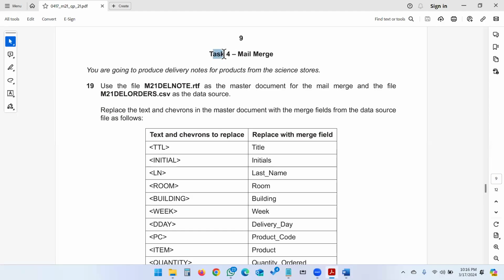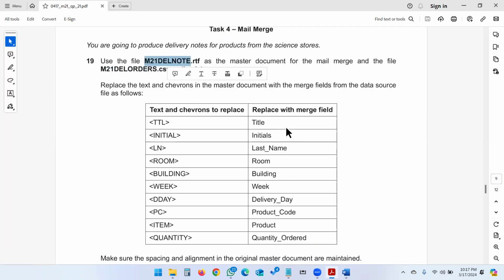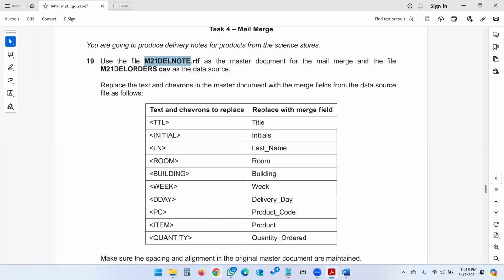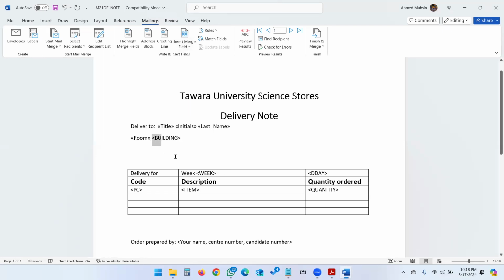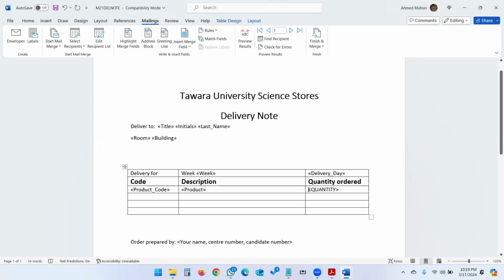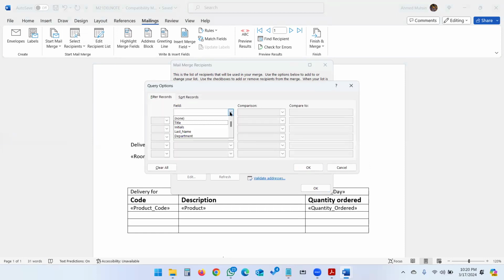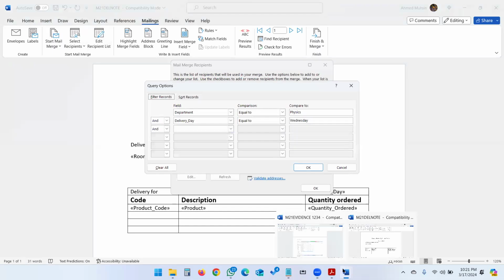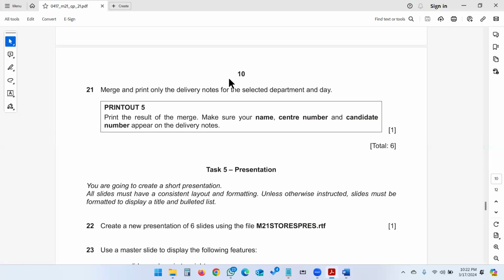2021 March Paper 21 - Task 4 - Mail Merge - Cambridge ICT 0417 Practical Paper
2021 March Paper 21 - Task 4 - Mail Merge - Cambridge ICT 0417 Practical Paper